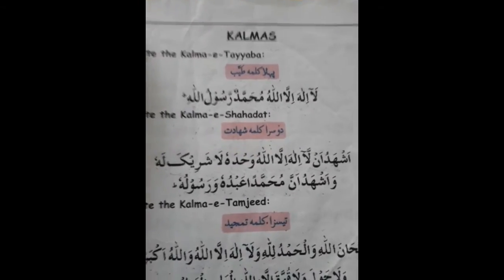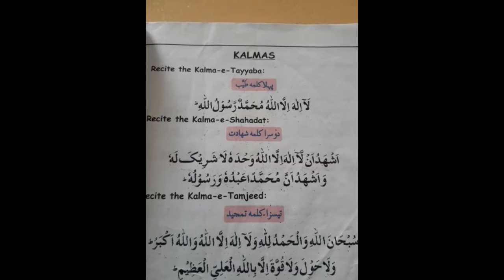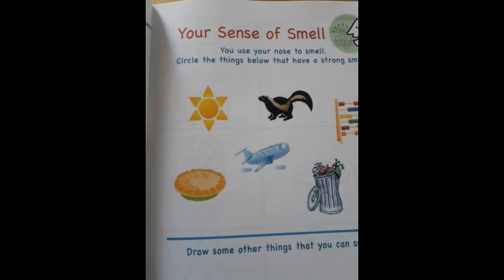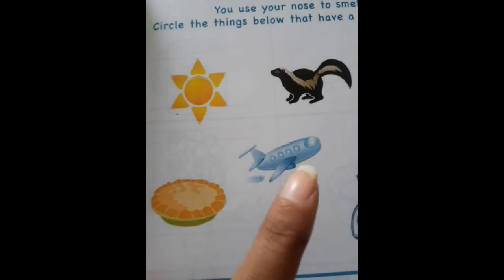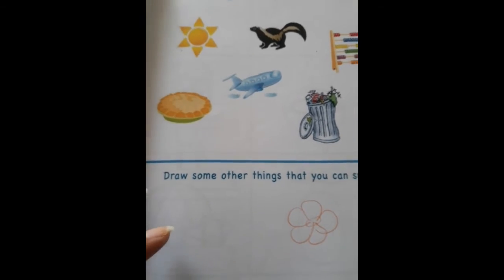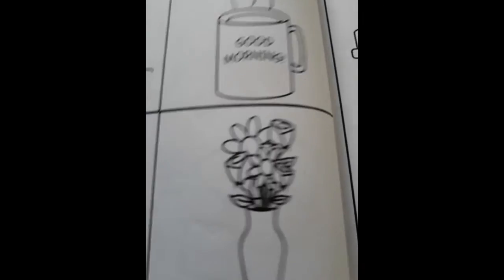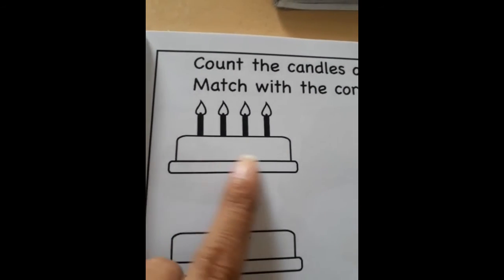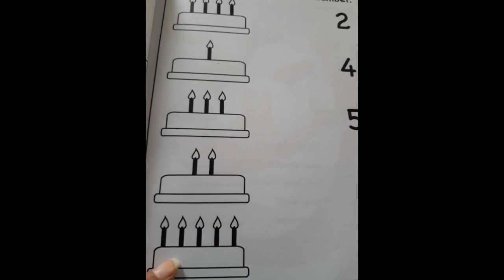P Y I 15th December